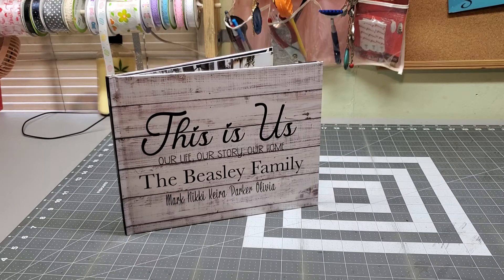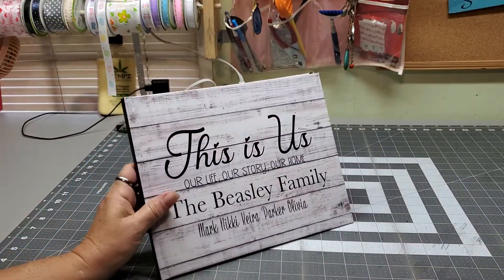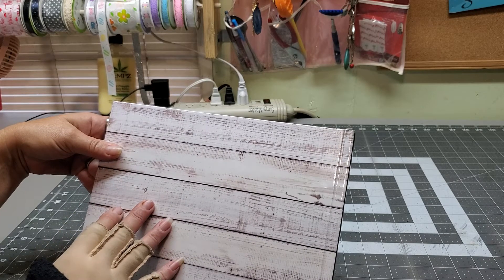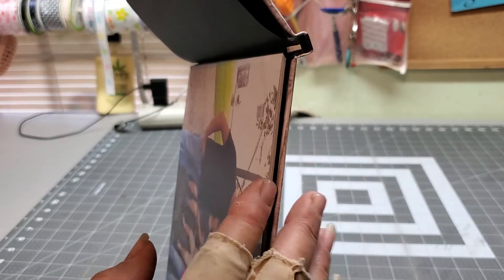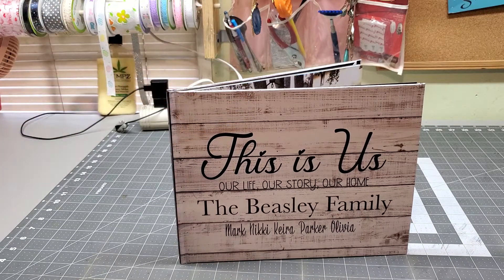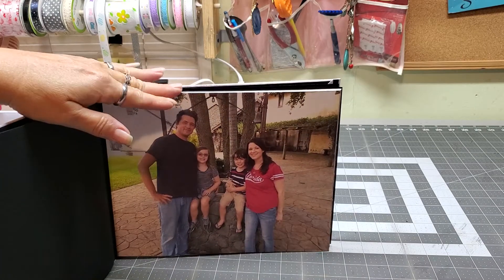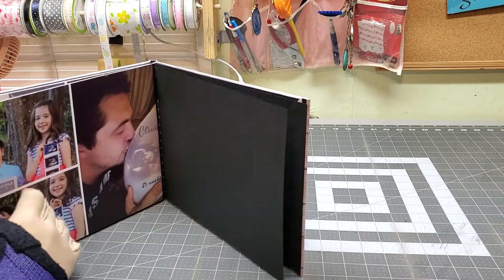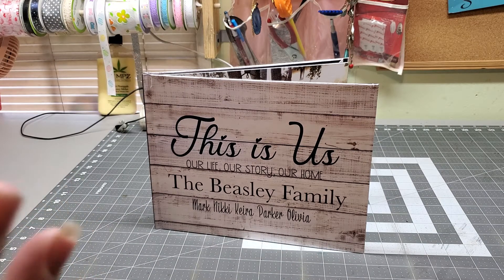PrestoPhoto DIY photo book 11 x 8.5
This photo book turned out better then I expected. The photos are very clear and look amazing. The website takes you step by step through the process of making your book. You can choose your photo layouts on each page and every page can be different. You can also design the front and back covers as well as the binding. I have the 11 x 8.5 lay flat book and absolutely love it. I will personally be ordering more in the future. The hardest part is deciding which of my thousands of pictures to put in the book.